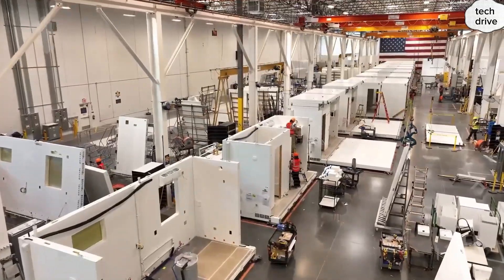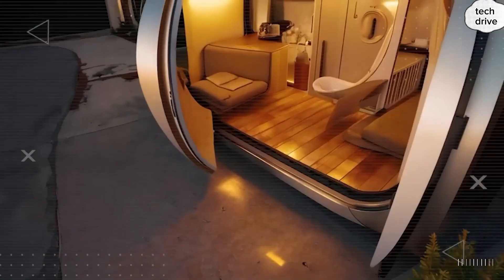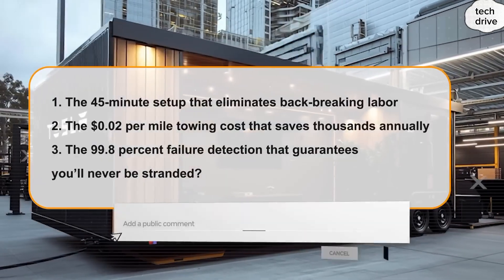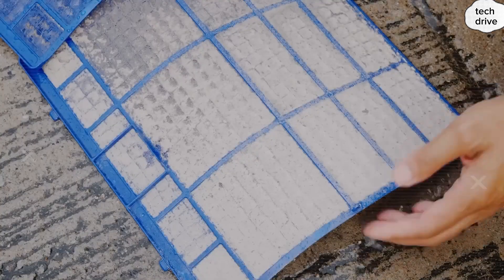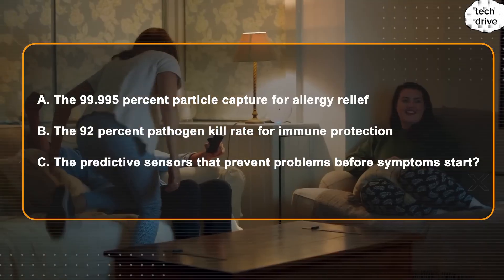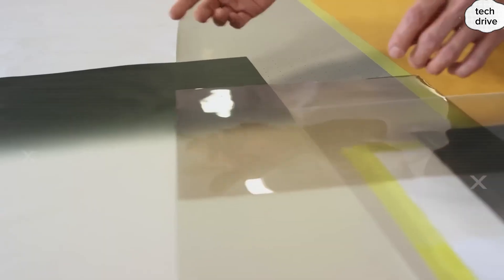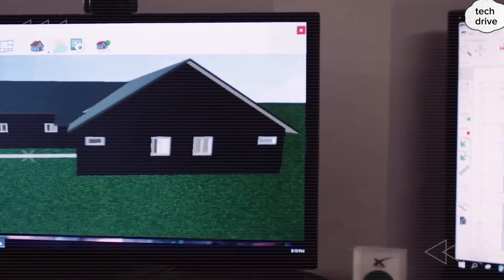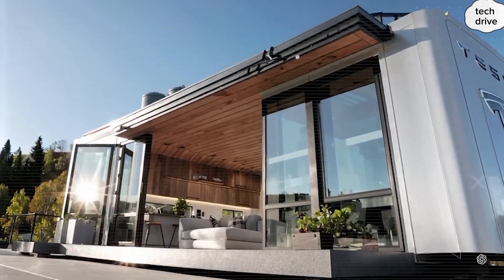“2026 Tesla Tiny House Unveiled — Collapsible Smart Home That a Model 2 Can Tow!”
In this video, we dive deep into Tesla’s revolutionary collapsible architecture, hospital-grade air purification, and electrochromic privacy glass. You’ll see how a 400 ft² home can fold down and be towed on a standard Model 2 in under 45 minutes, while delivering advanced health and security features never before seen in tiny homes.

We’ll cover:

How Tesla’s 12 hydraulic actuators and carbon-fiber hinges deliver 85 % volume reduction

The air quality system that captures 99.995 % of PM2.5 and neutralizes 92 % of pathogens

Smart sensors that predict pollution spikes and adjust in under 5 seconds

Electrochromic windows that go from clear to opaque in 3 seconds — with biometric and quantum-resistant security

If you want to live in a home that protects your body, your secrets, and your independence — this is your blueprint for the future. Don’t just read about it. Watch how Tesla is building tomorrow, today.

Chapters / Timestamps
00:00 Intro
01:30 Collapsible Architecture + Transport
06:15 Air Purification System Deep Dive
12:00 Electrochromic Glass & Privacy
16:30 Final Thoughts & What It Means for You

Links & More
[Link to related video / channel]
[Link to your website or social media]